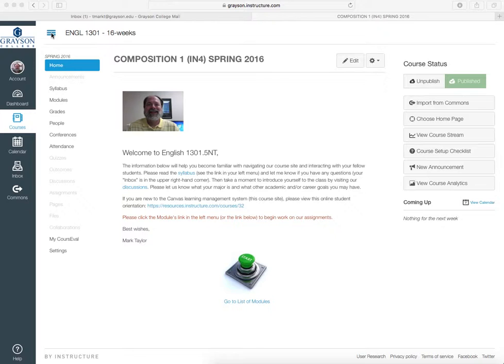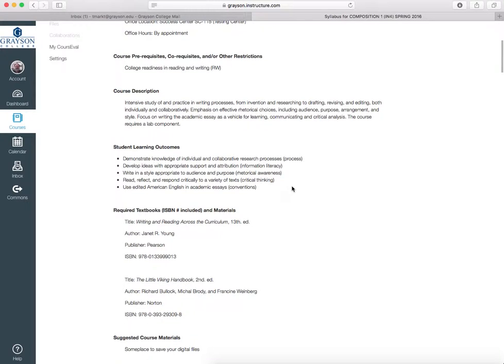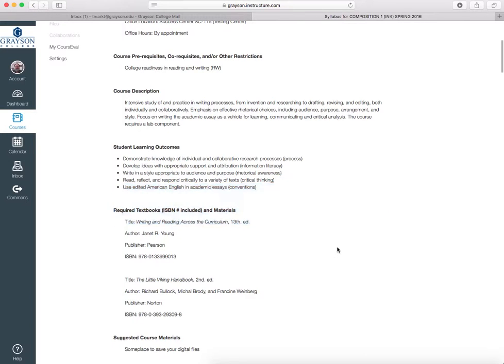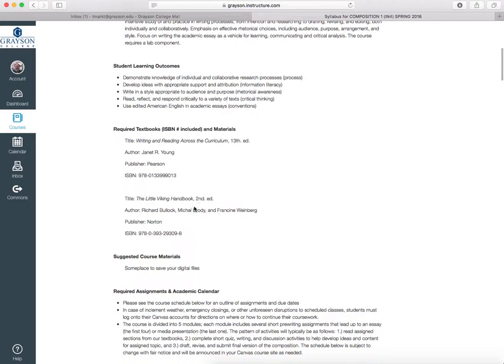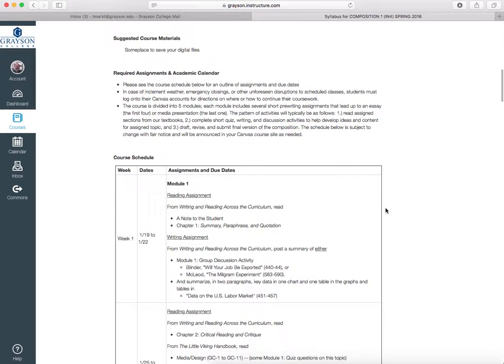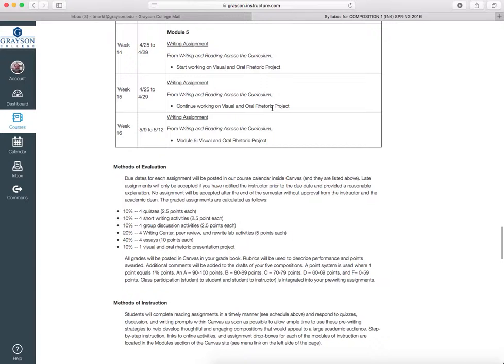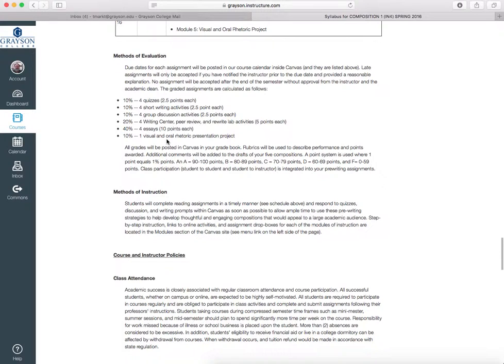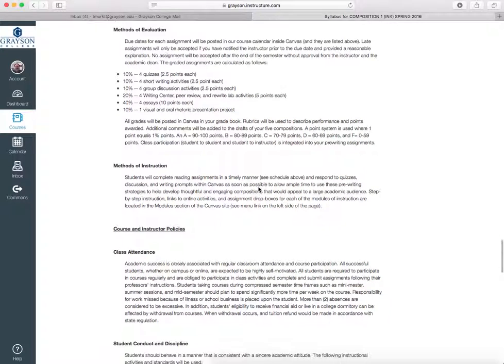Orientation 1 of 2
This is an orientation to my English 1301 course site in Canvas